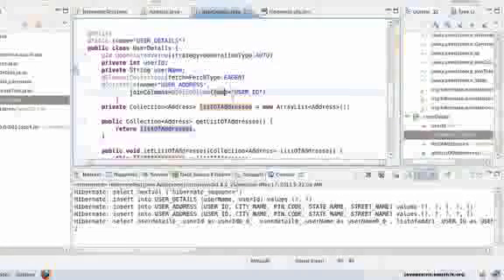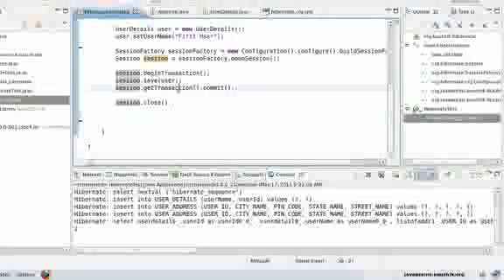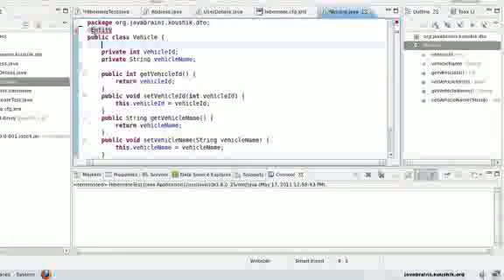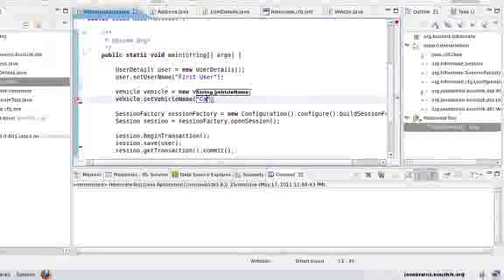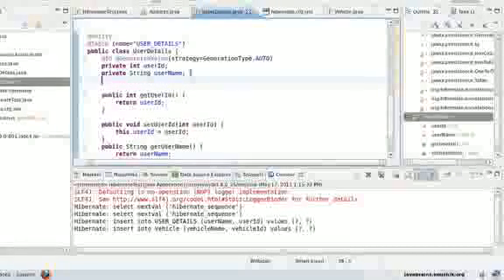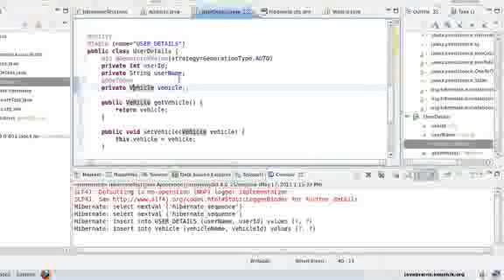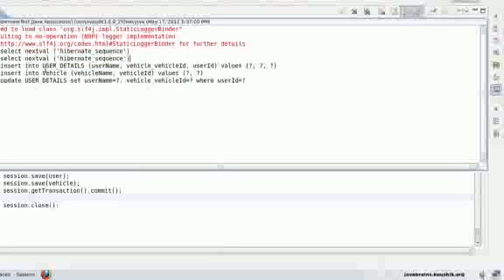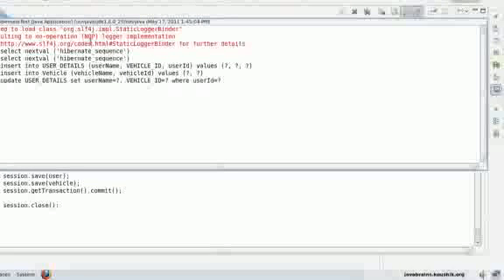Hibernate Tutorial 13 One To One Mapping